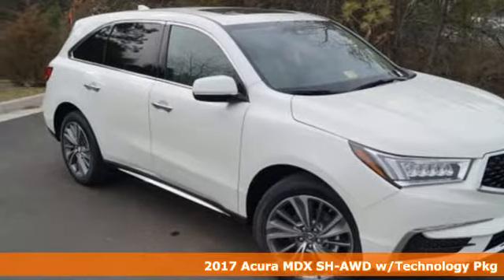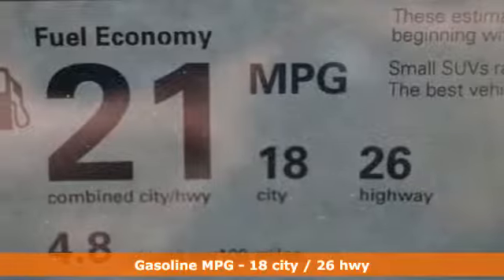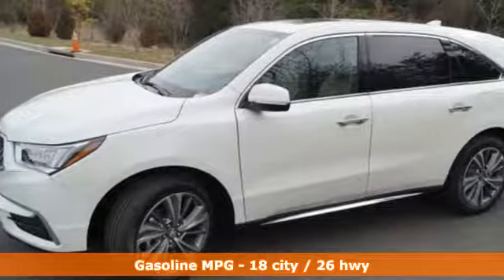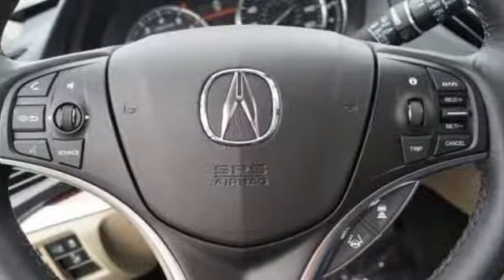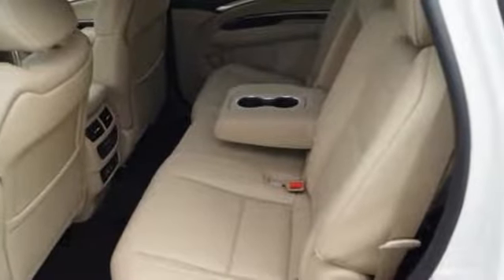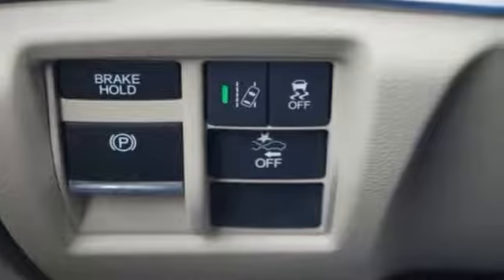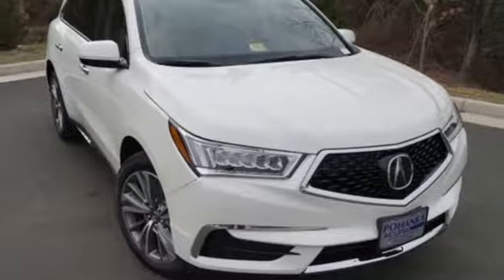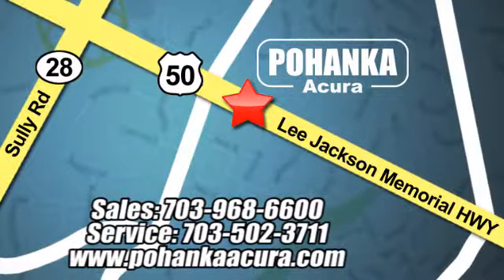New 2017 Acura MDX Arlington VA Acura Washington-DC, DC AHB030087 - SOLD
Year: 2017
Make: Acura
Model: MDX
Trim: 3.5L
Engine: 3.5L V6 SOHC i-VTEC 24V
Transmission: 9-Speed Automatic
Color: White
Interior: Parchment
Stock #: AHB030087
VIN: 5FRYD4H57HB030087
White diamond with leather parchment interior, heated front seats, third row seating, V6 power, AWD, technology package, navigation, remote start, power moon roof, satellite radio, and much more. All prices exclude taxes, title, license, and dealer processing fee of $599.00. Published price subject to change without notice to correct errors or omissions or in the event of inventory fluctuations. All features not on all vehicles. Vehicles shown are for illustration purposes only. MPG is based on 2016 EPA mileage ratings. Use for comparison purposes only. Your actual mileage will vary, depending on how you drive and maintain your vehicle, driving conditions, battery pack age/condition (hybrid only), and other factors. MPG is based on 2017 EPA mileage ratings. Use for comparison purposes only. Your mileage will vary depending on driving conditions, how you drive and maintain your vehicle, battery-pack age/condition (hybrid only), and other factors.

Address:
13911 Lee Jackson Hwy